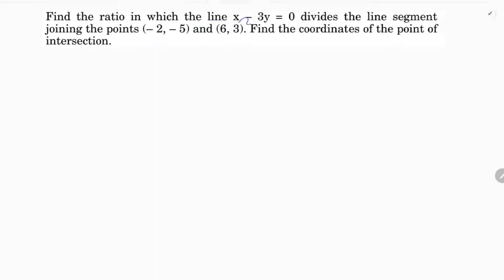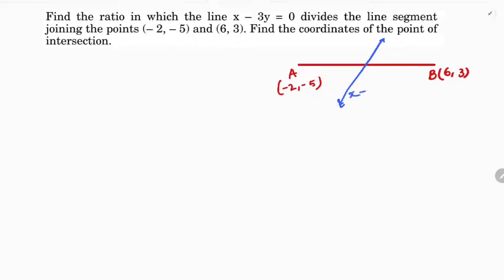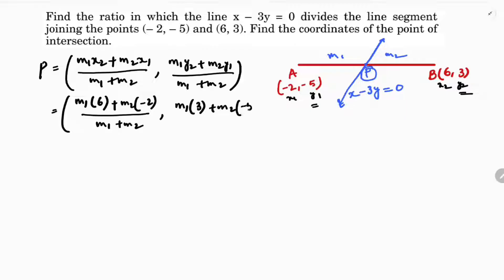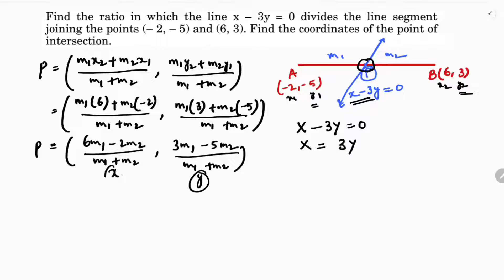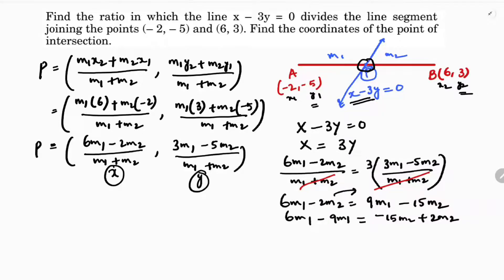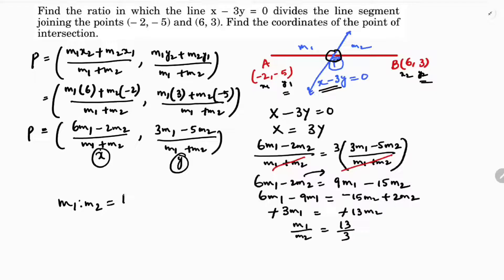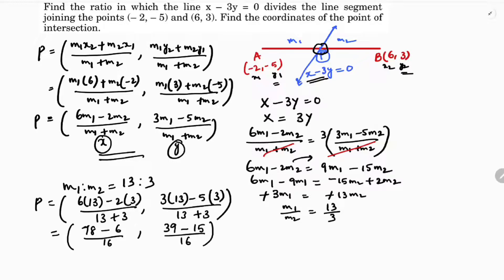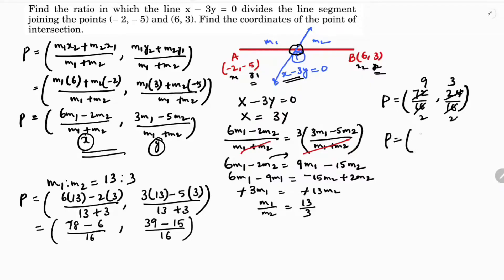Find the ratio in which the line x – 3y = 0 divides th line segment joining the points (-2,-5) (6,3)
Find the ratio in which the line
x – 3y = 0 divides th line segment joining the points (-2,-5) and (6,3).
Find the coordinates of the point of intersection.